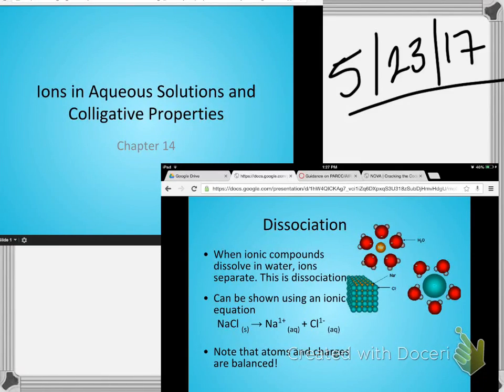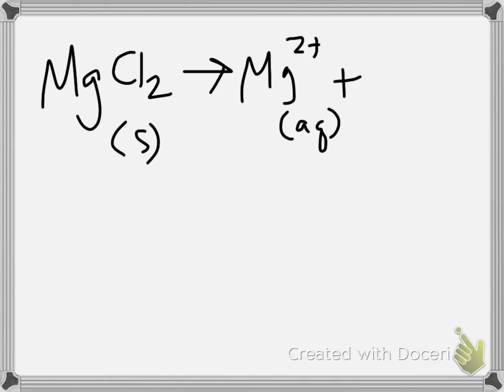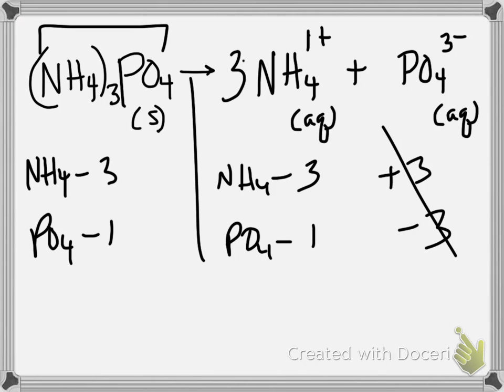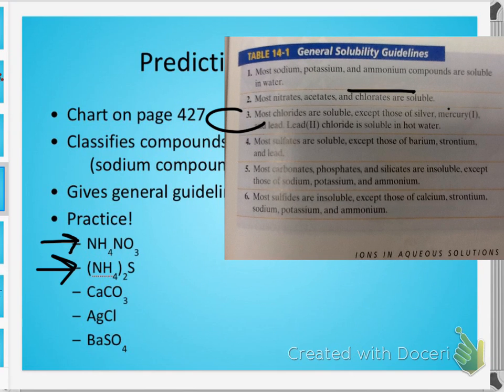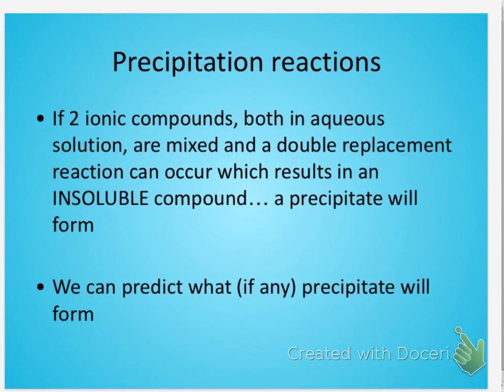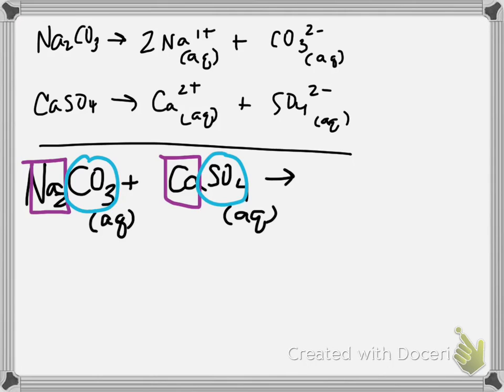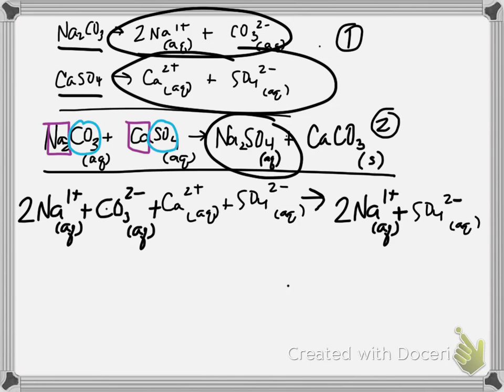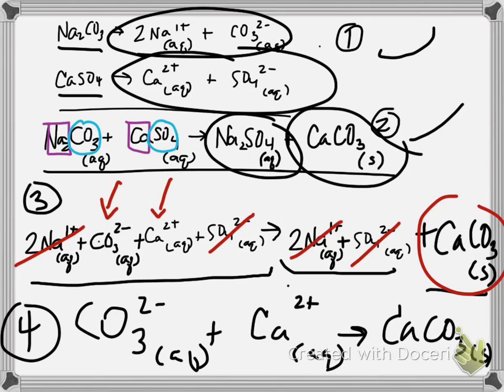chem 5-24 dissociation and solubility